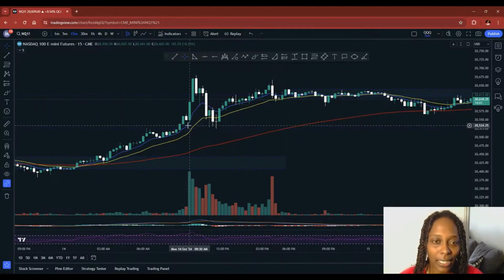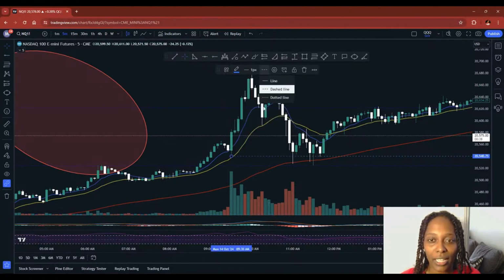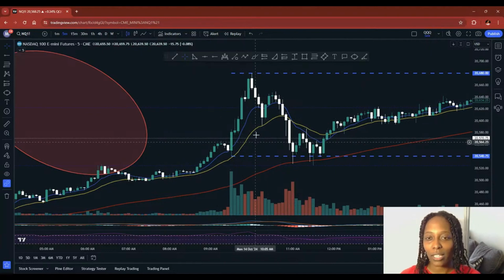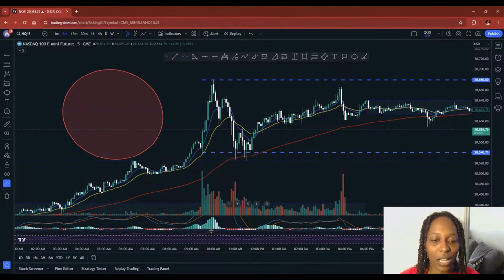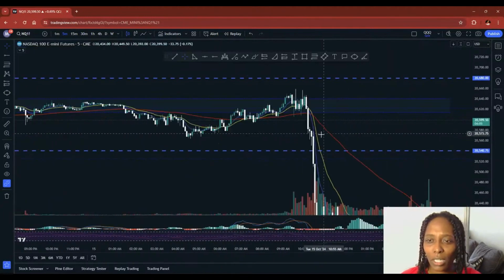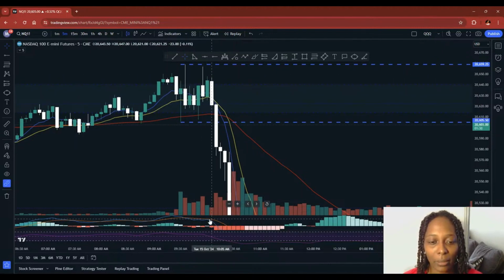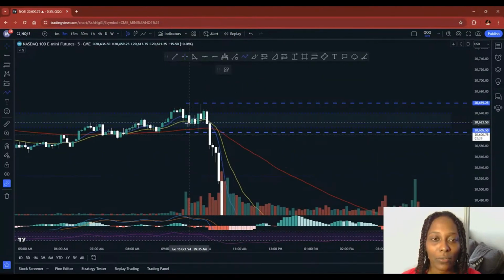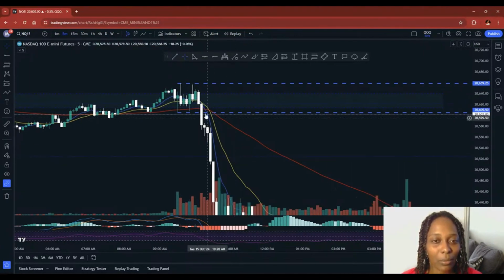How I passed My combine🔥🔥🔥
This video goes over two days of trading and a couple scalps I took to pass a $50K combine using IB formation. These markets are hard to trade right now, trade well everyone!

Trade Prop Firm money, not yours!!
Trade until you develop the skill, then take your skill to your own account and trade BOTH!!

Use code: KYTFYIMP for a current sale with Apex Trader Funding
Get Accounts as small as $25K with a $1500 profit target (for more experienced traders, new traders TAKE YOUR TIME!!)

New to trading? Find a Technical Analysis Charting book here. If you've read one, you've read them all.

The book I read is here (and free on Kindle):

Invest in yourself or no one else will!!

Risk Disclosure: Futures and crypto trading contain substantial risk and are not for every investor. An investor could potentially lose all or more than the initial investment. Risk capital is money that can be lost without jeopardizing ones’ financial security or lifestyle. Only risk capital should be used for trading, and only those with sufficient risk capital should consider trading. Past performance is not necessarily indicative of future results. Hypothetical Performance Disclosure: Hypothetical performance results have many inherent limitations, some of which are described below. no representation is being made that any account will or is likely to achieve profits or losses similar to those shown; in fact, there are frequently sharp differences between hypothetical performance results and the actual results subsequently achieved by any particular trading program. One of the limitations of hypothetical performance results is that they are generally prepared with the benefit of hindsight. In addition, hypothetical trading does not involve financial risk, and no hypothetical trading record can completely account for the impact of the financial risk of actual trading. for example, the ability to withstand losses or to adhere to a particular trading program in spite of trading losses are material points that can also adversely affect actual trading results. There are numerous other factors related to the markets in general or to the implementation of any specific trading program which cannot be fully accounted for in the preparation of hypothetical performance results and all which can adversely affect trading results.